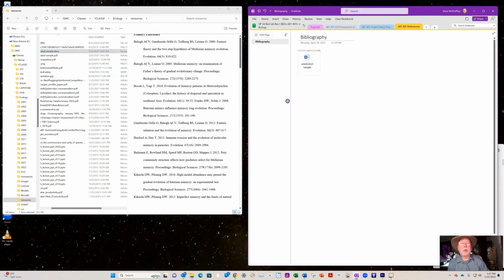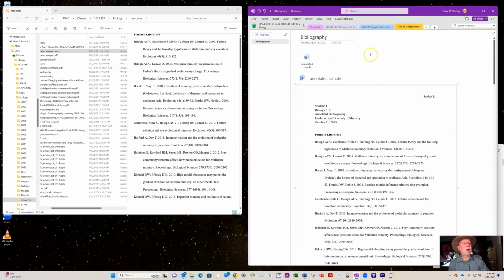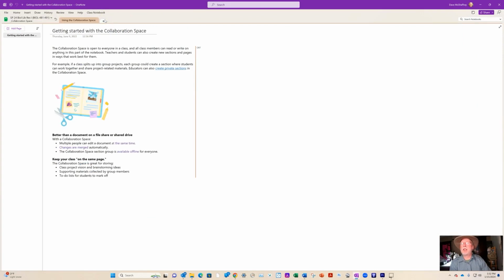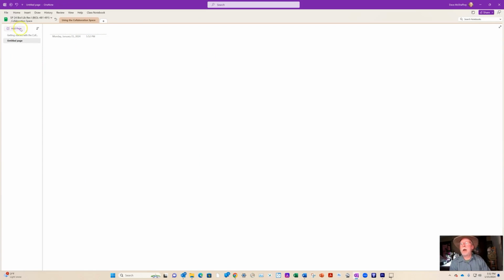OneNote Insert video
Short Video on placing files in OneNote